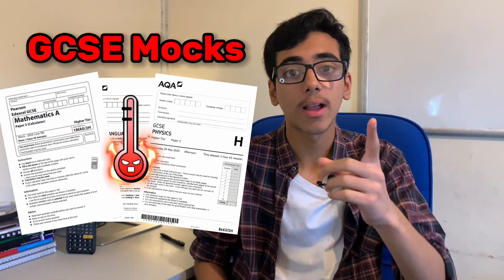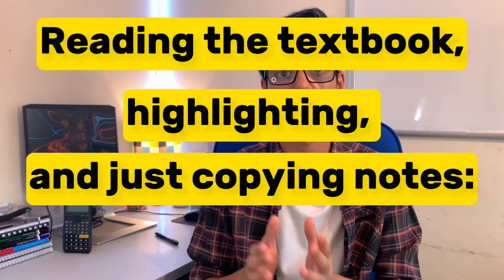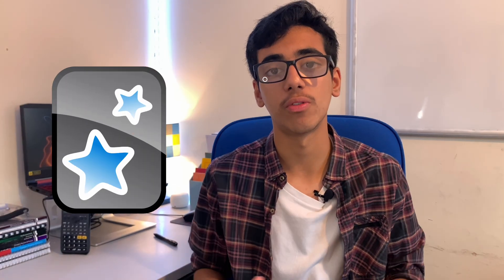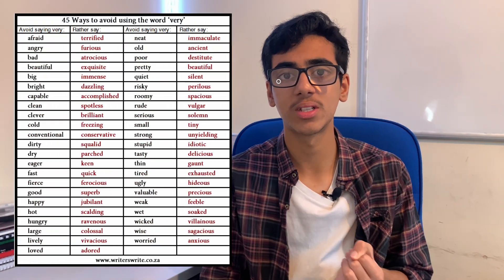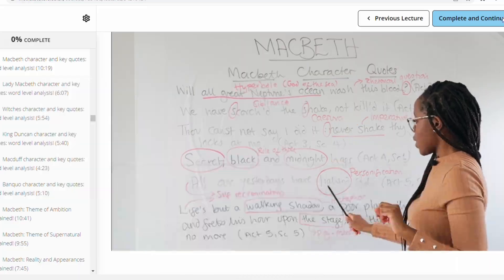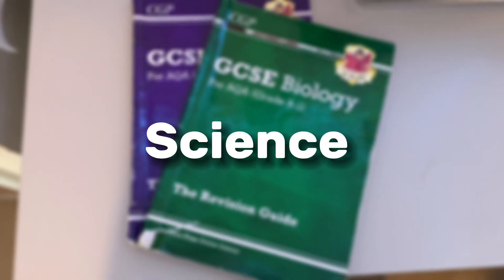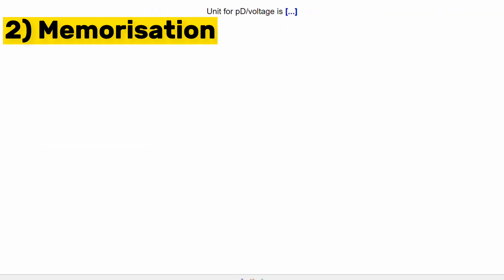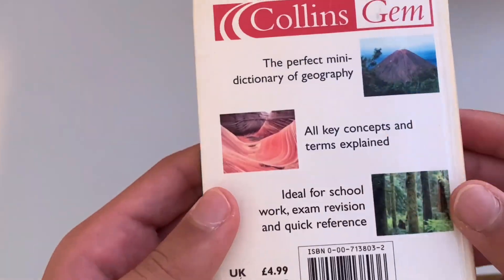GCSE Mocks Revision: What NOT to Do! (LAST MINUTE tips to get ALL 8s & 9s)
GCSE Mocks! They’re so important for us this year so here’s everything you need to do for your revision, with subject specific advice to get ALL 8s and 9s on these winter exams!

Time Chapters:

0:00- Intro
0:11- Should you Revise?
0:36- Don’t Revise Like This!
1:35- English
2:24- @FirstRateTutors
3:11- Maths
3:47- Sciences
4:30- Languages
5:01- Other subjects
5:13- Exam Tricks

Hi, my name is Abdullah Khan and I’m a Year 11 GCSE Student who makes educational videos that aim to help students achieve their best in any global exam.

My Subjects:

Maths 🧮
English Literature and Language 🏴󠁧󠁢󠁥󠁮󠁧󠁿
Physics 🔭
Biology 🧪
Chemistry ⚗️
Religious Studies ☪️
Computer Science 👾
French 🇫🇷
Geography 🗺️
Business Studies 📈

What To Do in Year 11 To Achieve all 8s & 9s/A* in GCSEs | Back to School (Year 11) Advice

2. Music from CapCut for iOS.